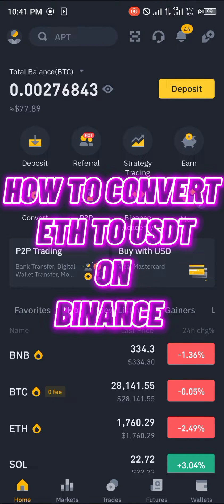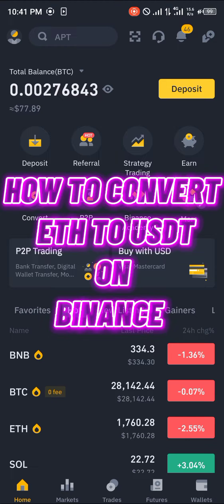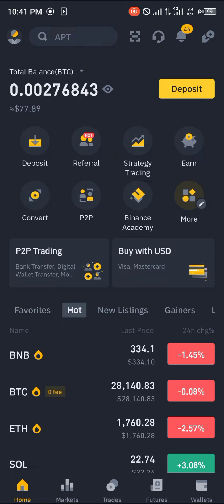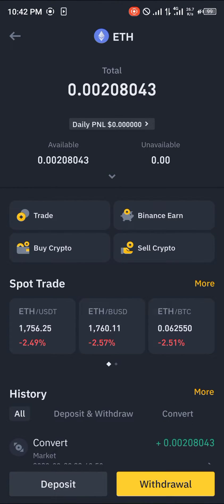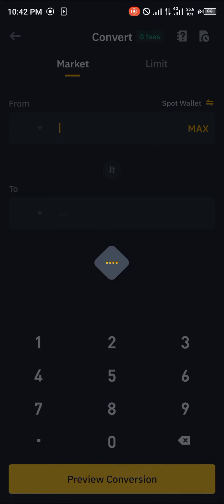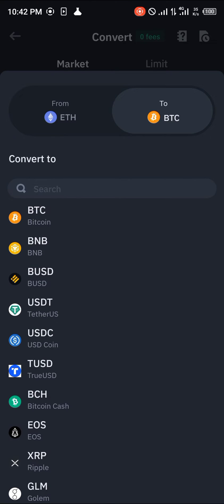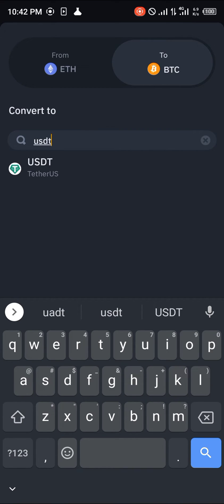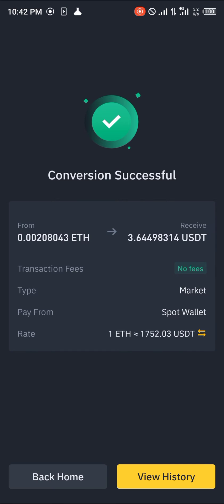How to Convert ETH to USD in Binance App (Step by Step)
In this quick video, I will show you How to Convert ETH to USD in Binance App step by step.

Hi there and welcome to this tutorial on how to convert Eth to USD on the Binance app. Binance is one of the most popular cryptocurrency exchanges in the world, and with its seamless user interface, you can convert your Eth to USD. In this tutorial, we will be showing you how to convert your Eth to USD using Binance.

STEP 1: LOGGING IN TO BINANCE APP
The first step to convert Eth to USD on Binance App is to log in to your Binance account. If you do not have an account, it’s very easy to create one.

STEP 2: NAVIGATING TO THE TRADE PAGE
Once you have logged in to your Binance account, navigate to the Trade page or option button. Once you are on the trade page, select the “Convert” option under “Trade.”

STEP 3: SELECT ETH AND USD
In the Convert page, select ETH as your cryptocurrency and enter the amount of Eth you want to convert. Also, select USD as your Fiat currency. If you want to convert Eth to USDT, you can select USDT from the drop-down list.

STEP 4: TRANSFER TO YOUR BANK ACCOUNT
Once you have converted your Eth to USD, you can easily withdraw your funds to your bank account. On your Binance homepage, select “Funds” then choose “Withdrawals,” then select your bank account and simply specify the amount of money you want withdrawn, then submit your withdrawal request.

CONCLUSION:
In conclusion, converting Eth to USD or USDT on the Binance app is very easy. By following these simple steps, you should be able to convert your Eth to the currency of your choice.